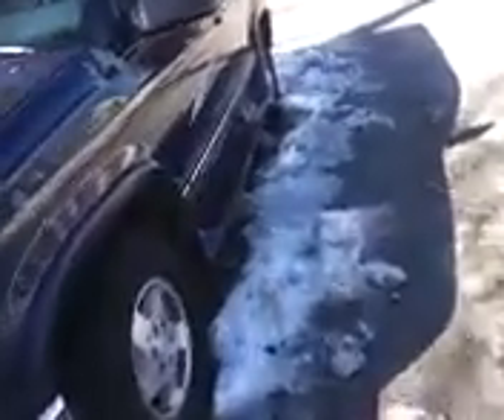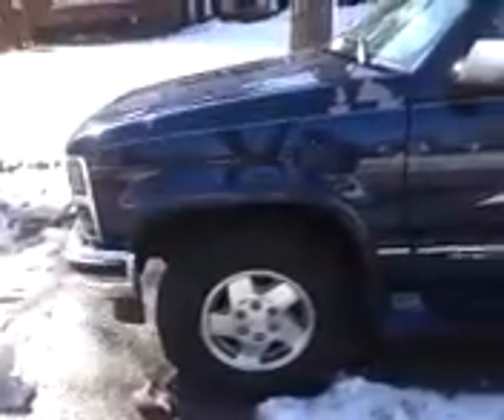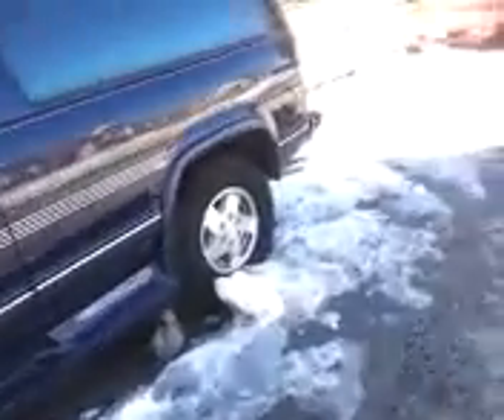1993 Chevy K5 Blazer day 1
Day one at mbcustoms1